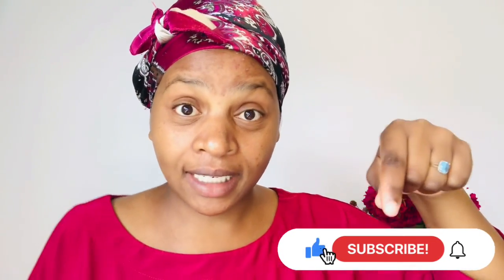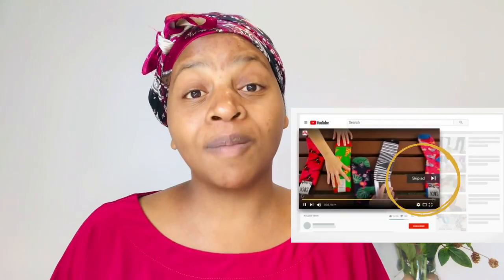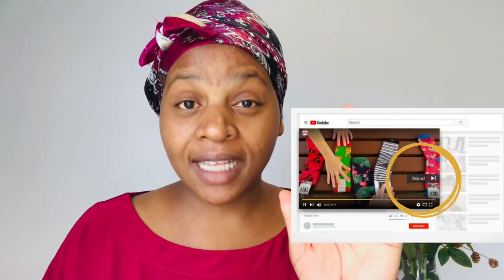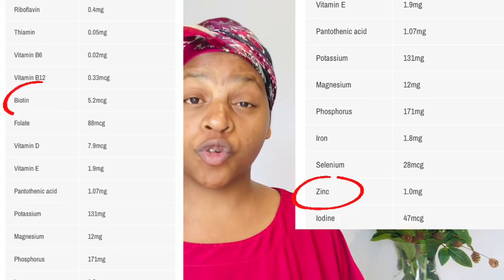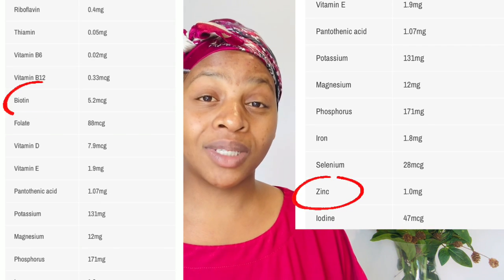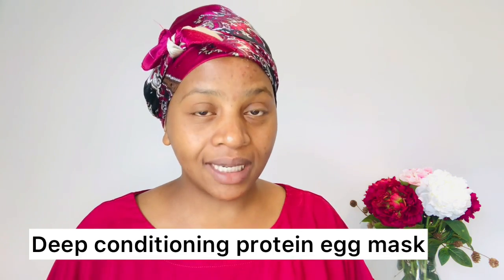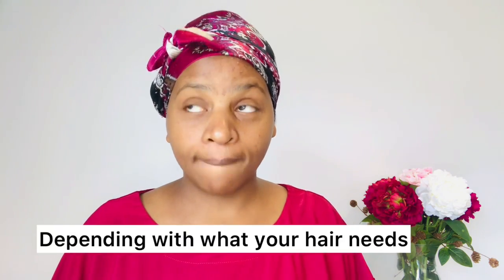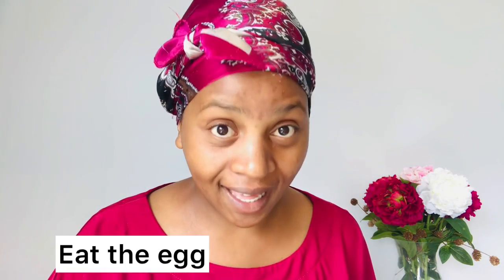THE ONLY Video That EXPLAINS HOW TO USE EGG for faster Hair growth! 5 EGG HAIR RECIPES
Egg for faster hair growth
How to use egg for hair growth
Egg protein treatment
Deep conditioning protein egg mask
Egg mask
Onion juice and aloe Vera gel and egg
Egg yolk
Egg yolk and honey mask